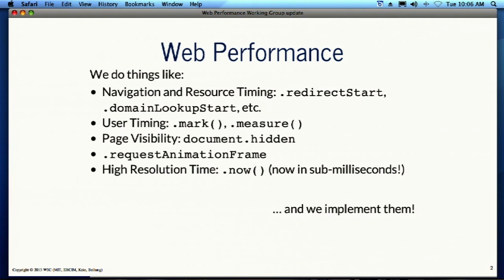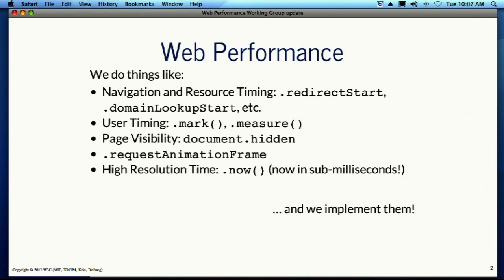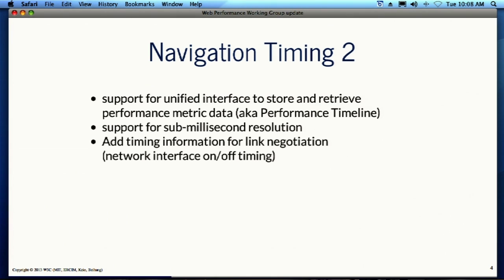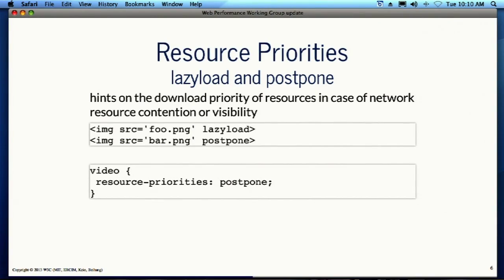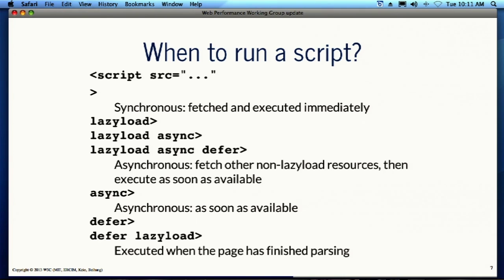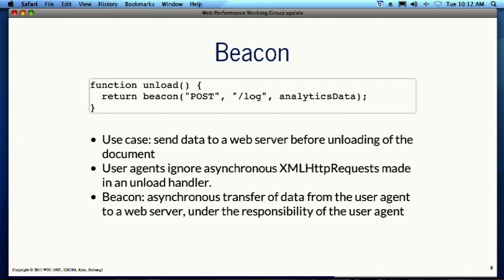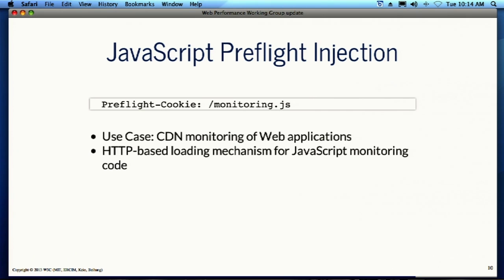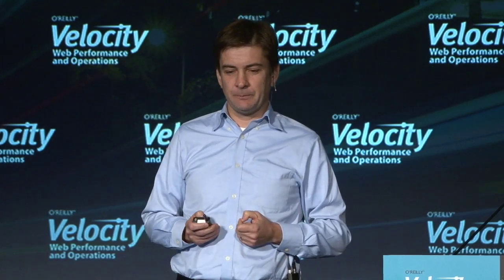Velocity NY 2013: Philippe Le Hegraret, "Update From The W3C Performance Working Group"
The mission of the Web Performance Working Group is to create standards to enhance aspects of Web application performance of user agent features and APIs. Some of them are already deployed in today's major browsers, like Navigation Timing or Page Visibility. This update presents the latest proposals on improving Web performance.